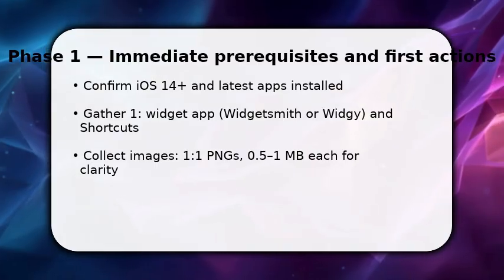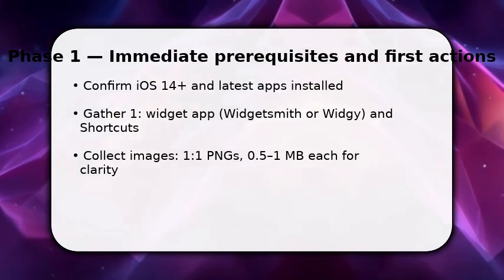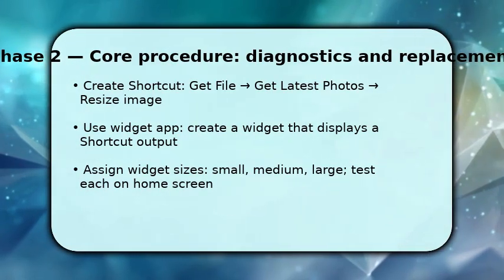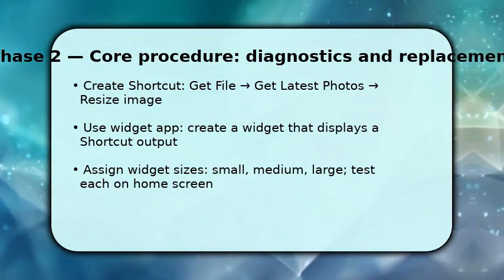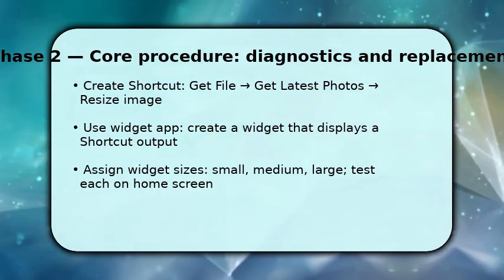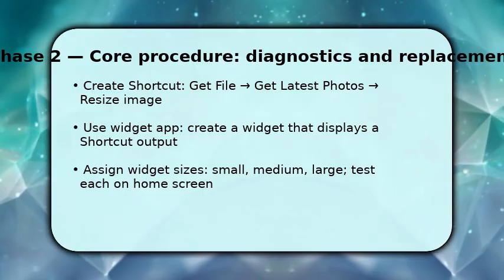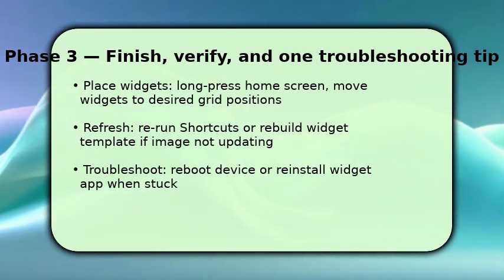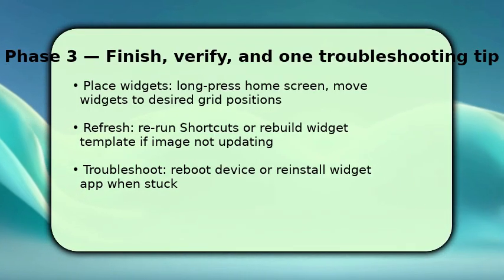How to Get Aesthetic Widgets on Iphone (only Way)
How to Get Aesthetic Widgets on Iphone (only Way) | 🔒 Surfshark VPN Deal — Stay private and secure. $1.99/mo + 3 Months Free ▸

Discover the exclusive method to enhance your iPhone's appearance by adding custom aesthetic widgets. This step-by-step guide will walk you through obtaining and installing these personalized elements directly on your home screen, ensuring they are only available if done correctly.

iPhone, aesthetic widgets, customize iPhone Home Screen, install iOS Widgets, personalization guide, exclusive method